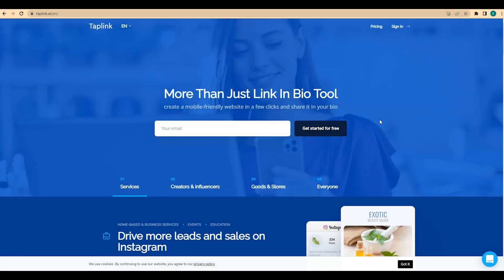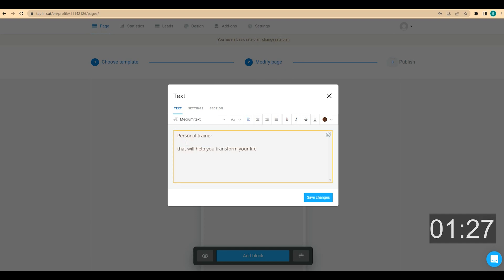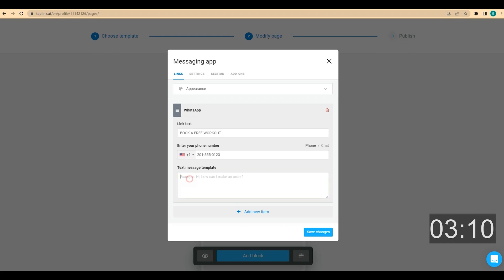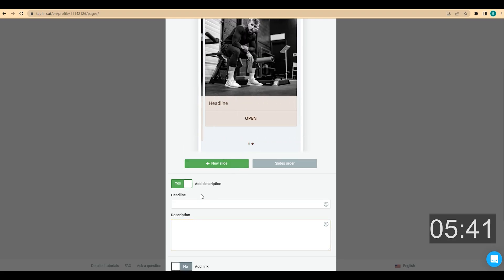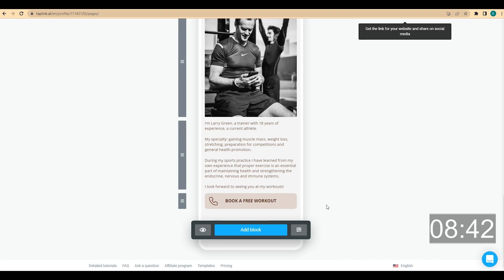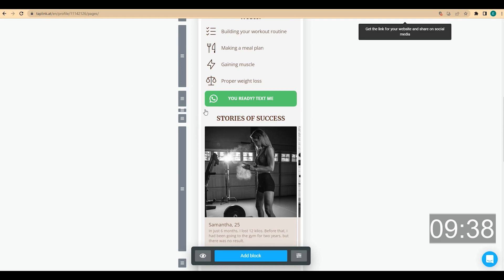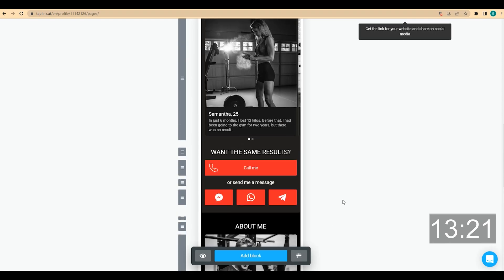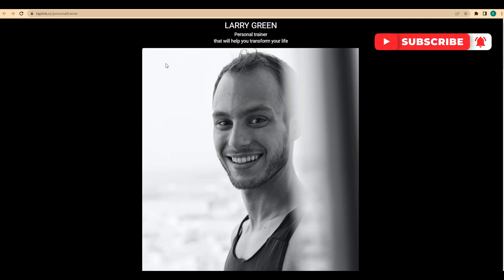How to Create a Website for a Fitness Coach / Personal Trainer with Taplink in 2022? (in 13 minutes)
Are you a personal trainer or health & fitness coach? Then make sure to watch this video that will help you create your own mobile-friendly website in just 13 minutes! No programming / design skills are required!

00:00 - Intro
01:09 - Adding Personal Information
02:50 - Adding an Offer to New Customers
03:57 - Adding Specializations
05:20 - Adding Clients' Success Stories
06:30 - Adding Different Ways to Contact Me
07:59 - Adding an About Me Section
09:17 - Adding an Address with a Map
09:40 - Adding Delimiters between Blocks to Structure Our Page
10:32 - Changing the Design of the Page
12:18 - Adding Sections
13:57 - Creating a Link to Your Page